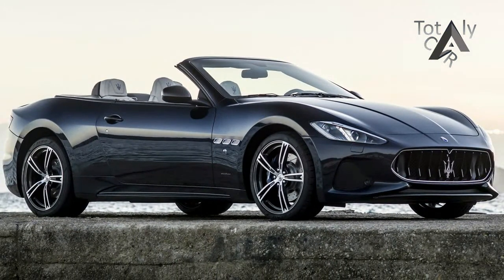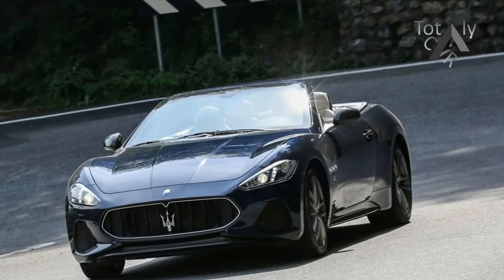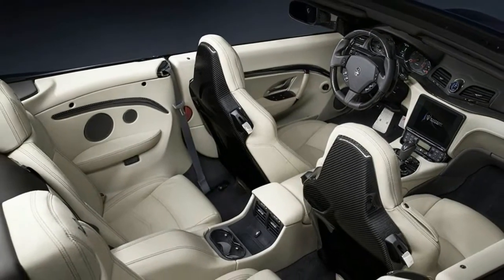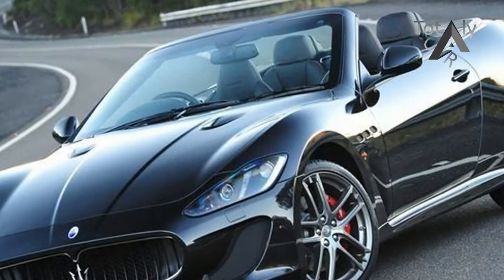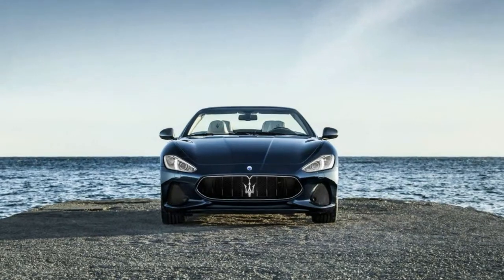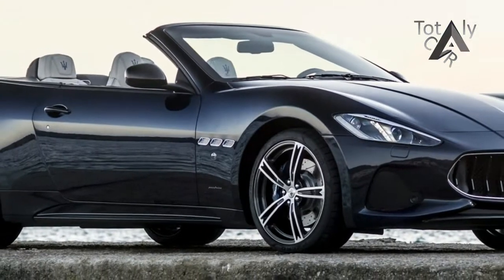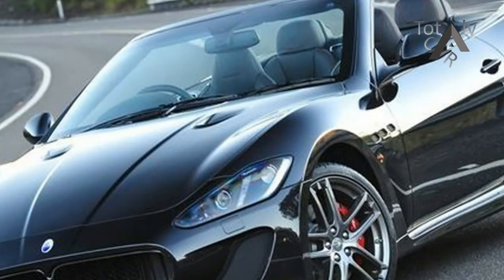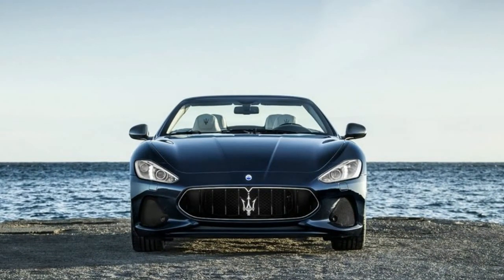MUST WATCH!!! 2018 Maserati Gran Cabrio Sport - Exterior and Interior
MUST WATCH!!! 2018 Maserati Gran Cabrio Sport - Exterior and Interior - The elegant interior of the GranTurismo offers unparalleled comfort thanks to its four individual Poltrona Frau® leather seats with integrated headrests. For 2018, the dashboard features a more sculptured design in the passenger area, complemented in high-fashion style by stitched leather finishes.

 ‎$134,625

Popular Post !